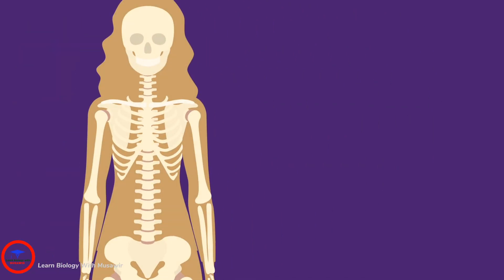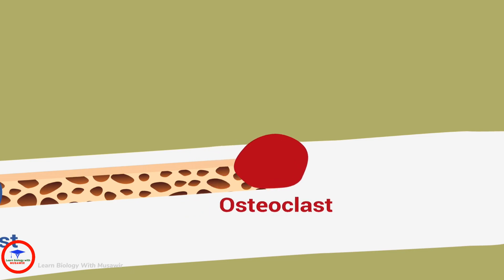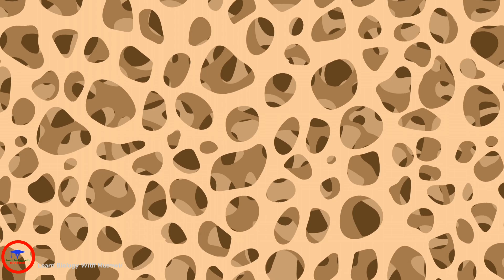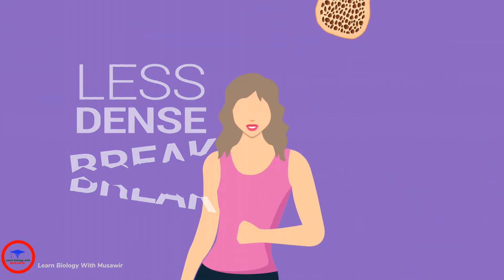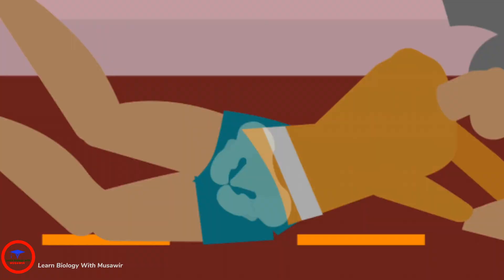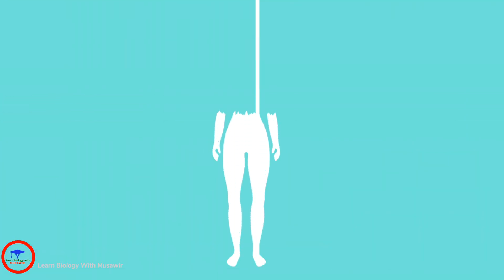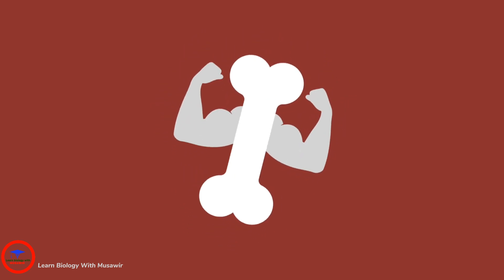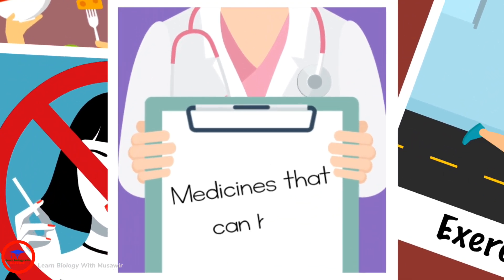OSTEOPOROSIS | Silent Disease 😶 | Bones weakness!?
Osteoporosis is called a “silent” disease” because there are typically no symptoms until a bone is broken. Symptoms of vertebral (spine) fracture include severe back pain, loss of height, or spine malformations such as a stooped or hunched posture (kyphosis).
or
Osteoporosis is a health condition that weakens bones, making them fragile and more likely to break. It develops slowly over several years and is often only diagnosed when a fall or sudden impact causes a bone to break (fracture). The most common injuries in people with osteoporosis are: broken wrist.